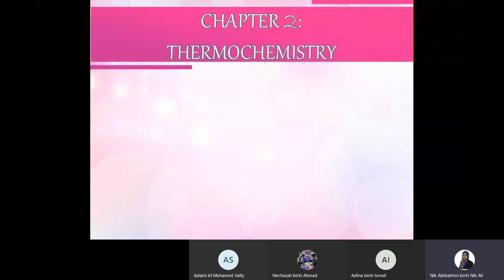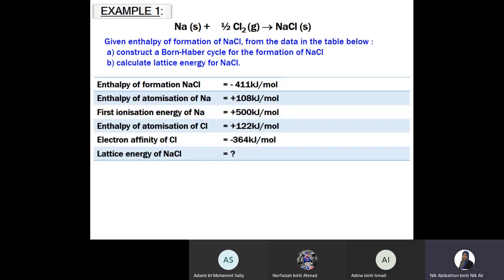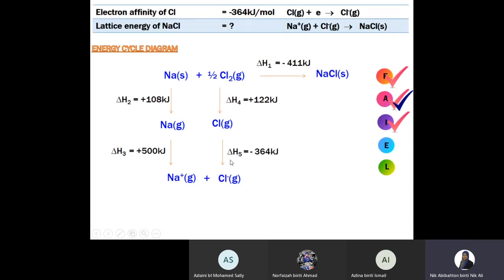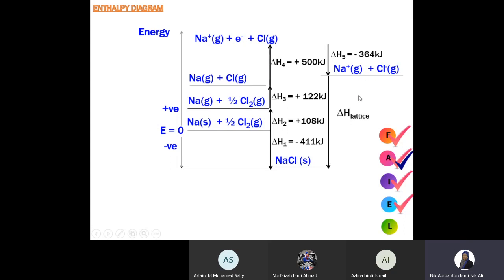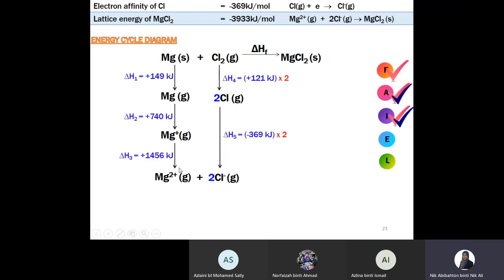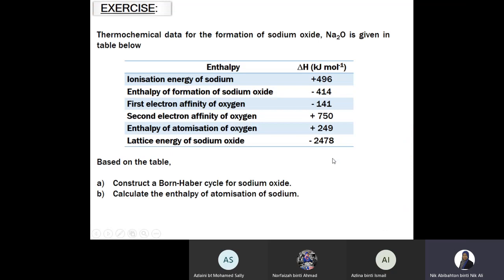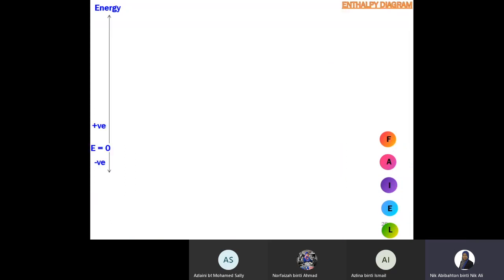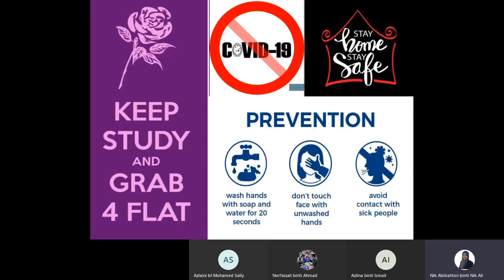E-CLASS WITH KMNS LECTURERS: CHEMISTRY (TOPIC-THERMOCHEMISTRY: BORN HABER CYCLE)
Hello Everyone!

I am one of the committees that handles the Digital Classroom Learning in one of the Pre-University Institutions in Malaysia.

This time would be a sharing session held by the lecturers from Kolej Matrikulasi Negeri Sembilan. Today's subject is Chemistry and the topics that would be discussed today is Thermochemistry: Born Haber Cycle.

I hope that this sharing session may be beneficial to everyone! Happy learning!